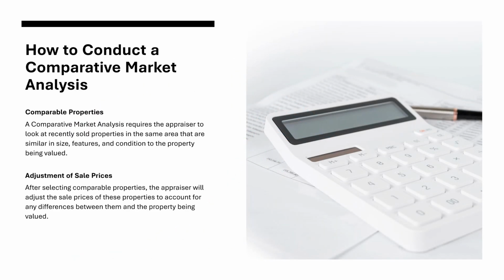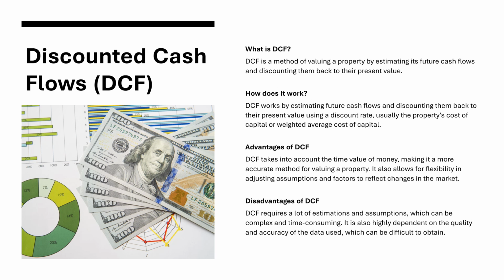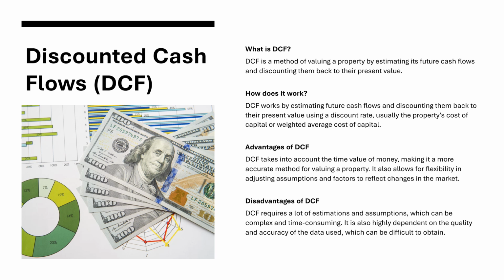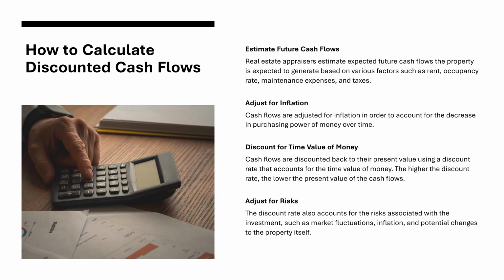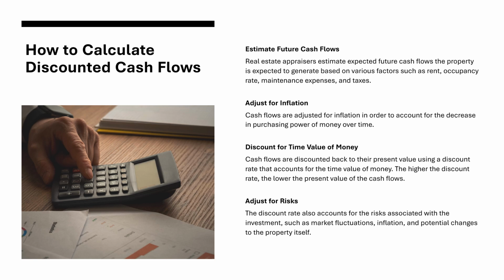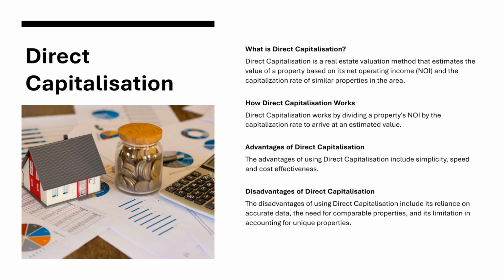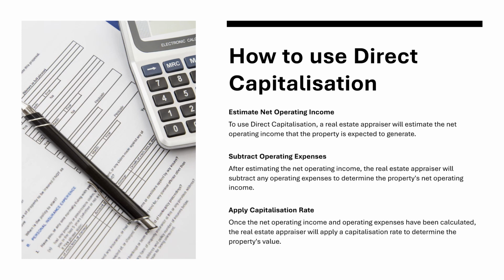Property Valuation Principles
In this video presentation, we explore the three primary principles for valuating a property: comparatives analysis, discounted cash flows and direct capitalization. We discuss what each of these methods is, how they work, the advantages and disadvantages of each, and when it is best to use each one.